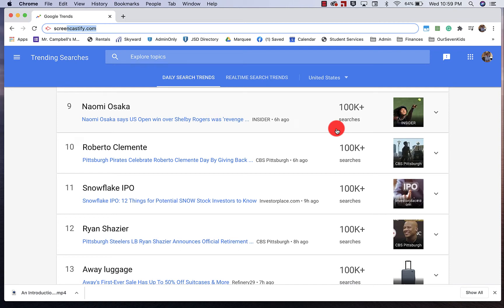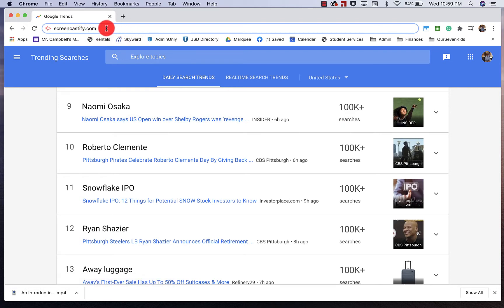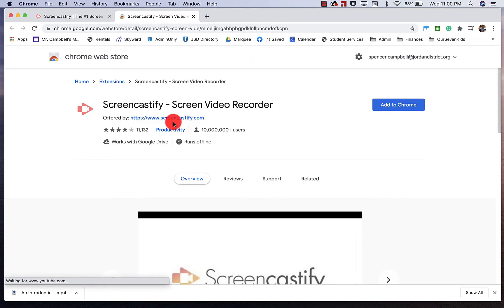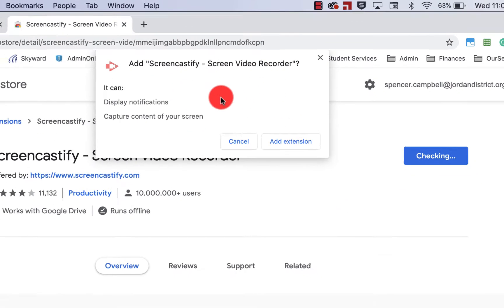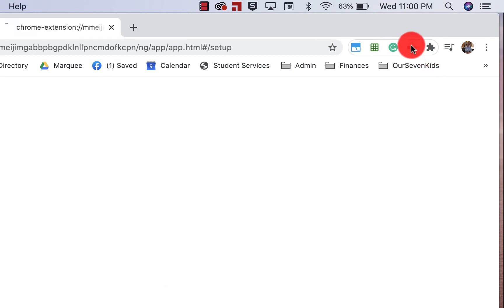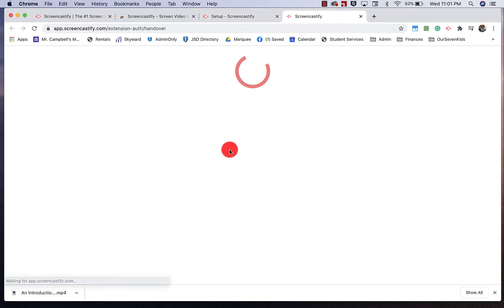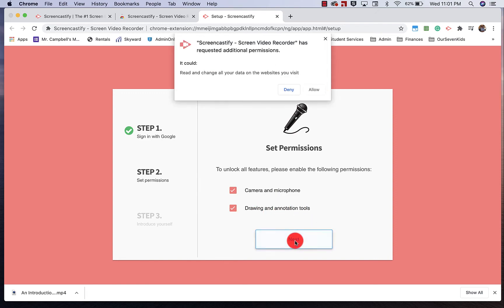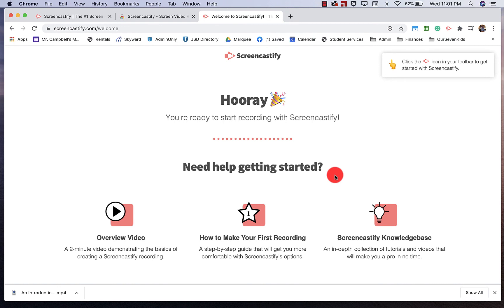How to Install Screencastify (A Tutorial)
How to Install Screencastify (A Tutorial)  This short tutorial shows you how to Install the Screencastify Chrome extension and is a part of a Screencastify Tutorial playlist.